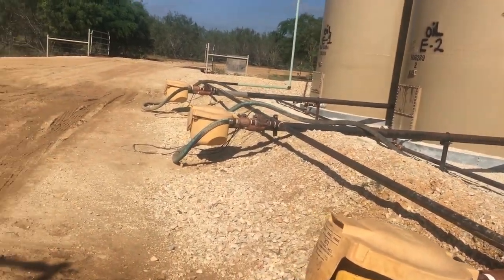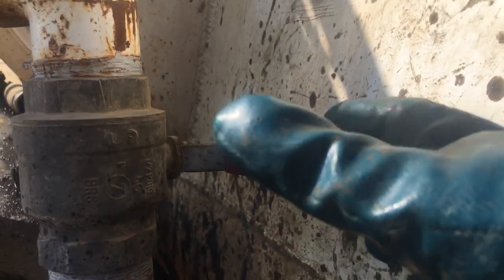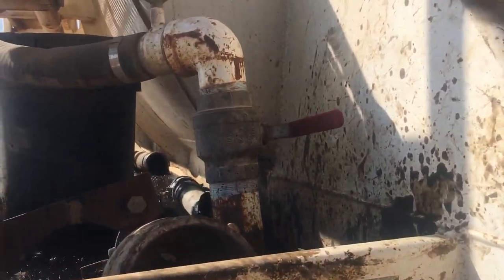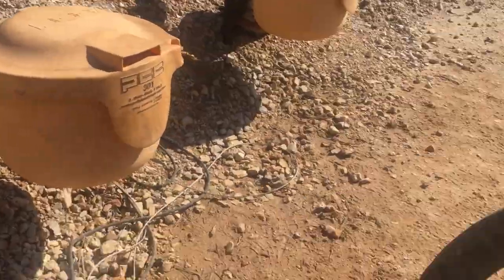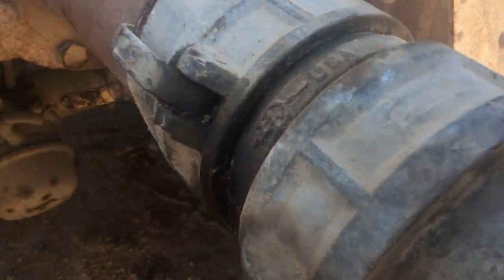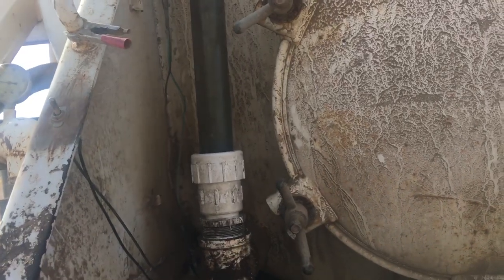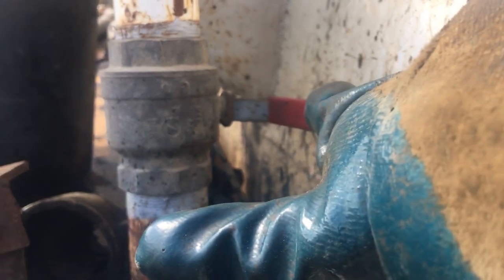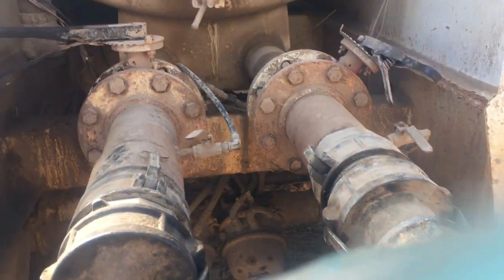VACUUM TRUCKS FOR DUMMIES (PT 1)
Parts, pressure valves, main valve, bleed valve, sight glass
How to operate a vacuum truck